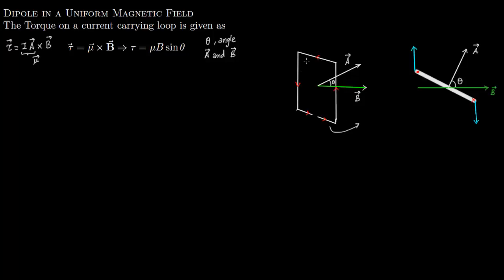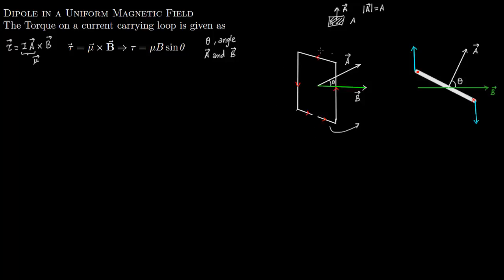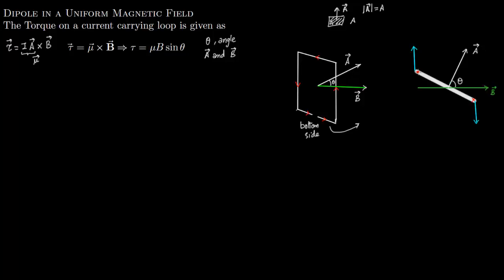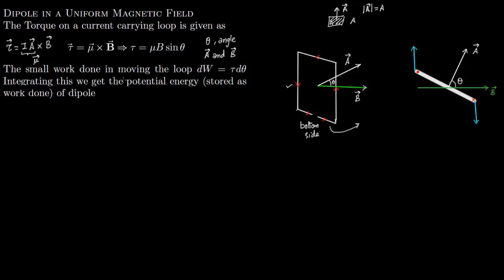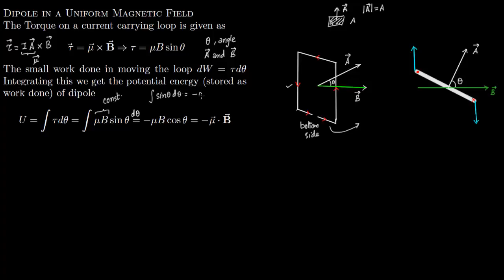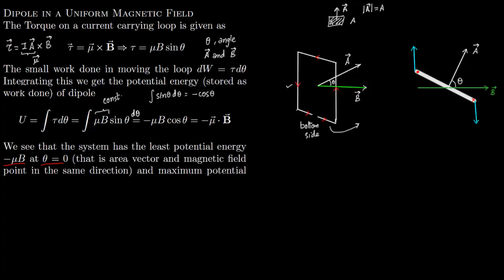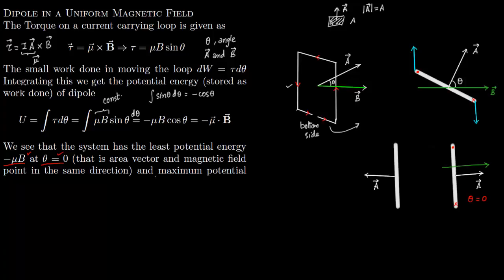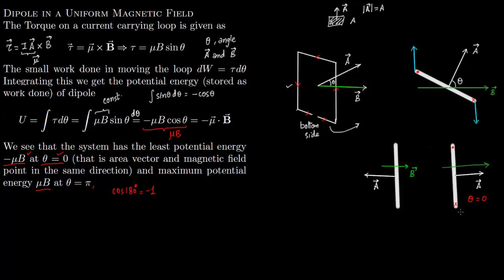5 2 Dipole in a Uniform Magnetic Field